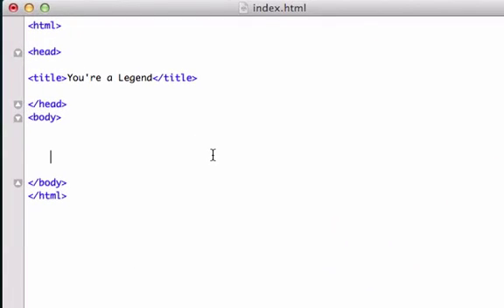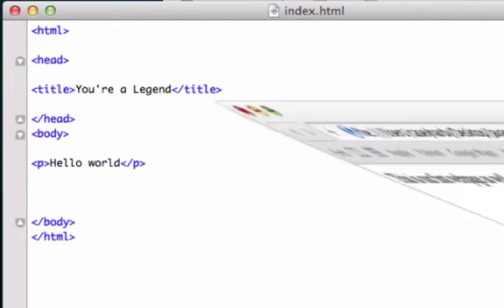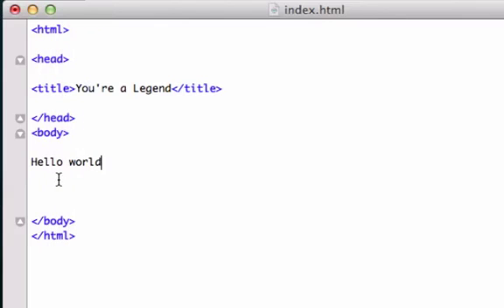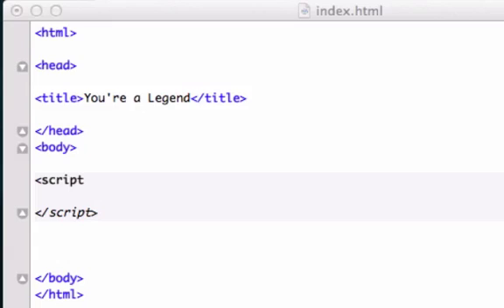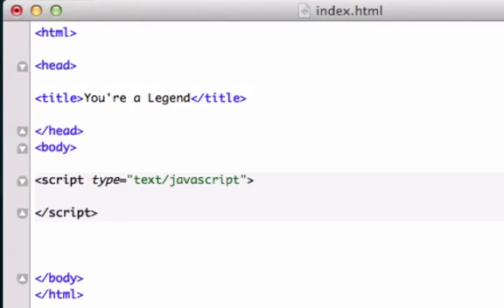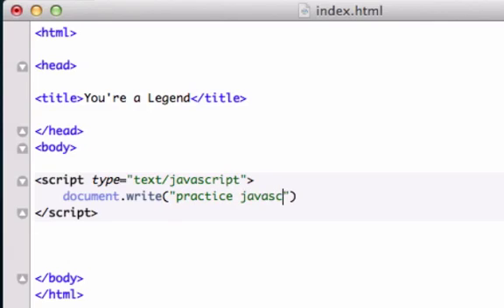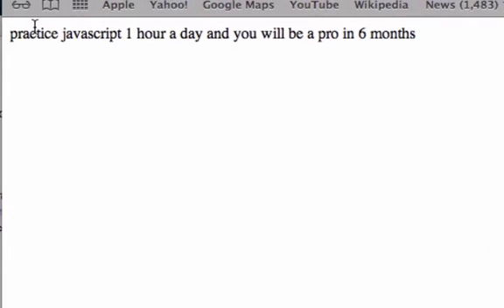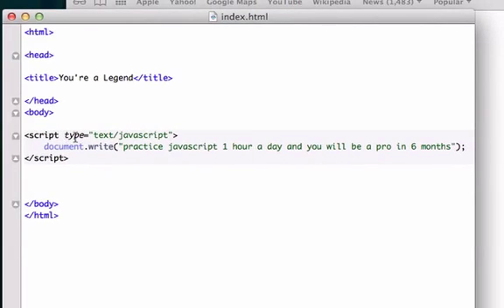Javascript for beginners 4 - document.write